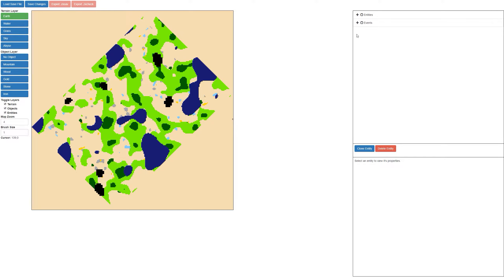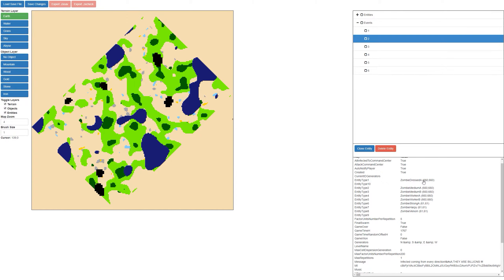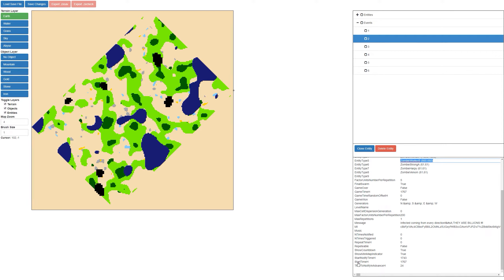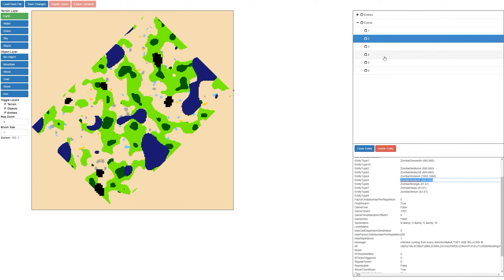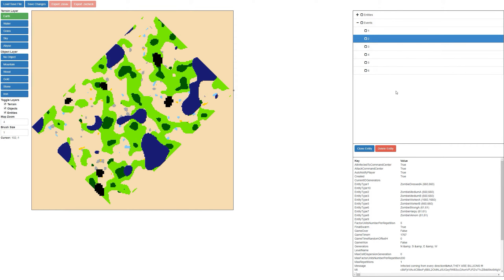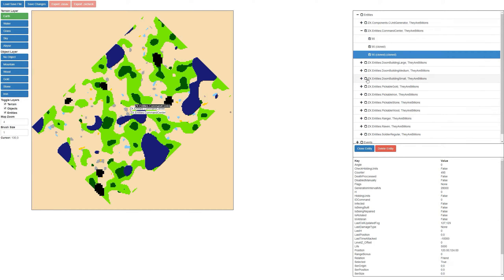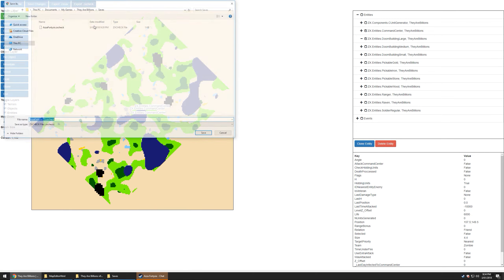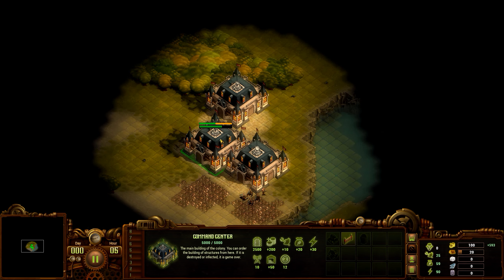[Dev VLog] They Are Billions | Level Editor | Wave Editor | v1.03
This is a VLog of the level editor update we just pushed for They Are Billions - Wave Editor Update (v1.03).

Please leave any feedback or map ideas in the comments section below.